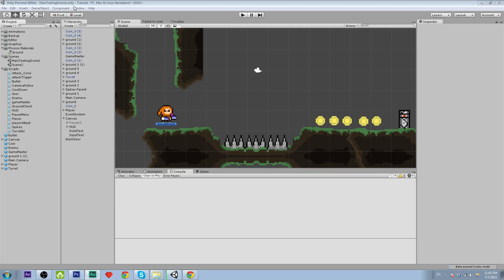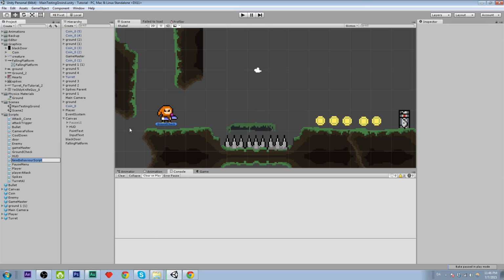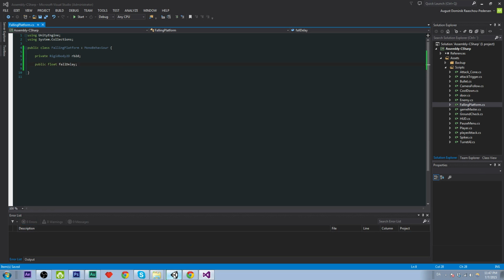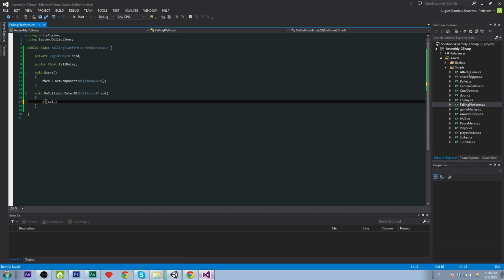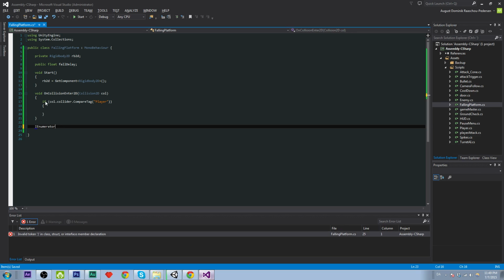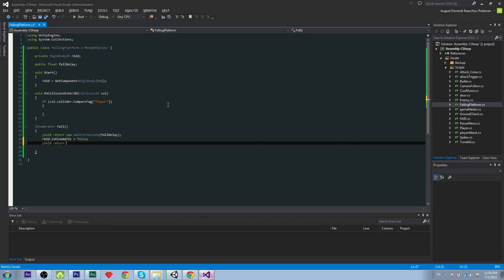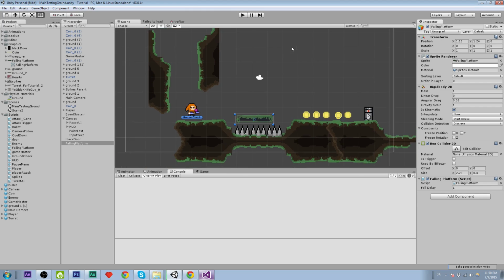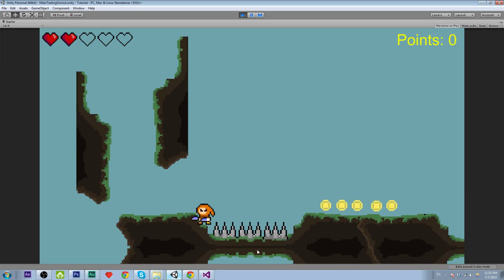Unity 5 2D Platformer Tutorial - Part 26 - Falling Platforms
Some of you guys suggested, that I should create a tutorial about falling platforms. Well here it is!